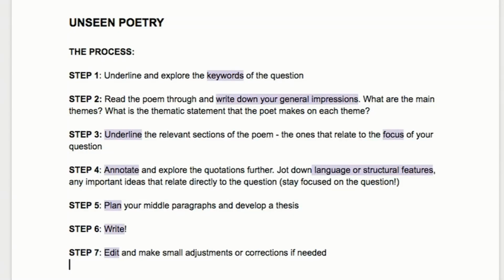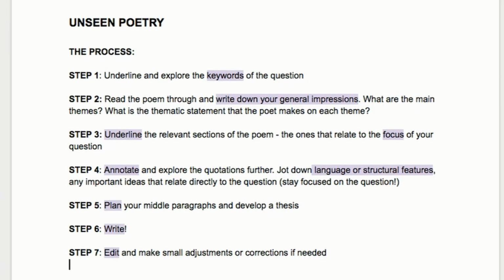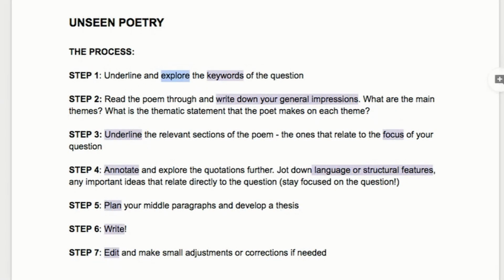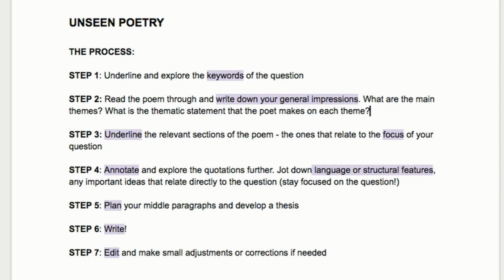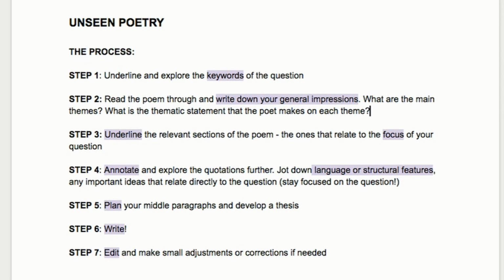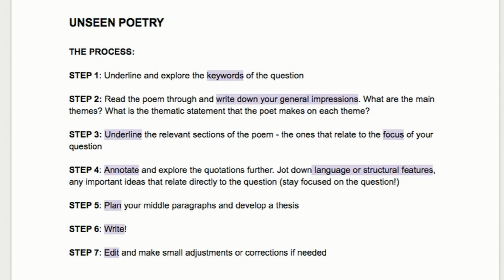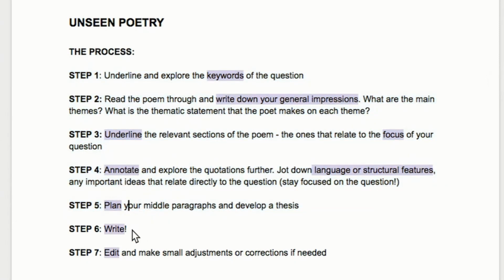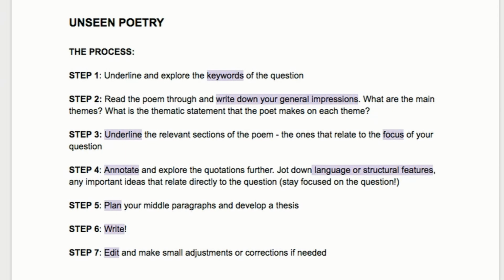How to Approach an Unseen Poetry Question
💯 If you need more in-depth support, take a look at our English Literature and Language courses, and the subscriptions that we offer

📑 Don't require everything in the complete course? You can purchase individual lesson documents

📚 Scrbbly blog is a great place to get started with selected lessons, regular learning resources, and detailed poetry analyses